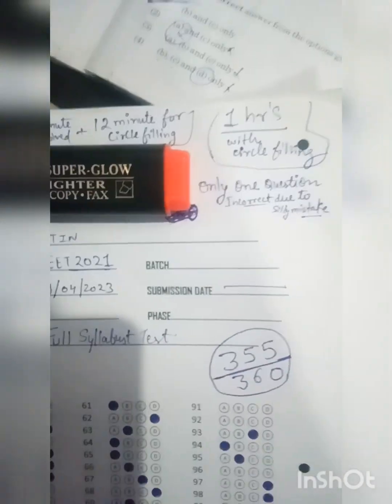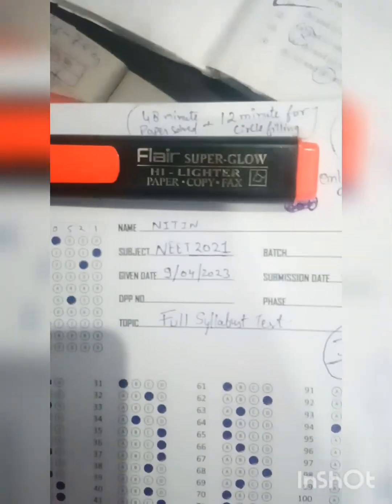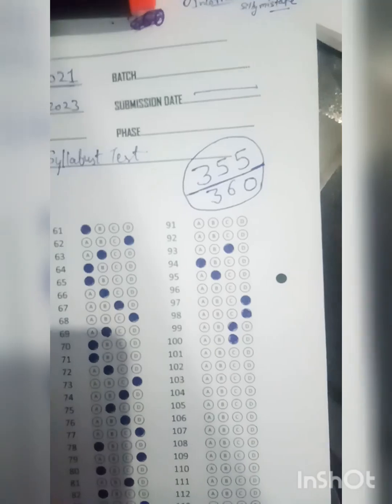how I secure 355 marks in Biology?/neet 2023 🎯 💪 last days strategy 27days to go#physics#Chemistry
lets crack it
##learning last days strategy for exam neet 2023

neet results
fullsyllabus test

target neet 2023
I solved everyday One mock test of full syllabus from aakash allen since 25 days
that's really improve me a lot.
day in life of neet aspirants